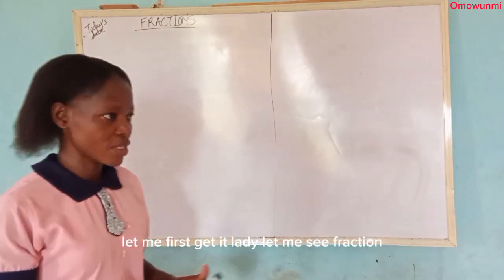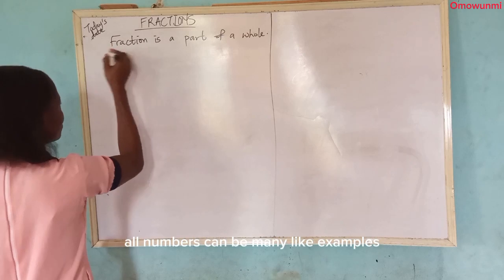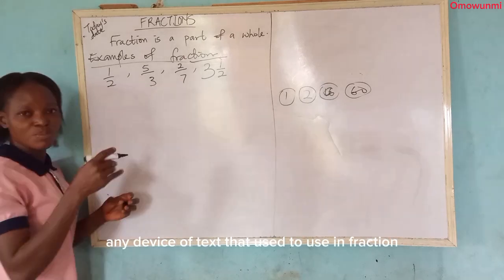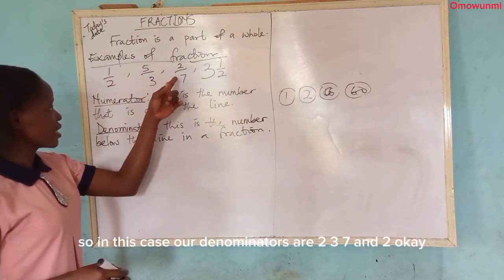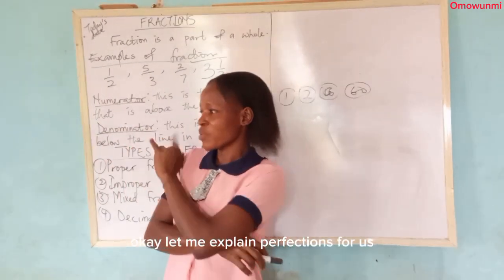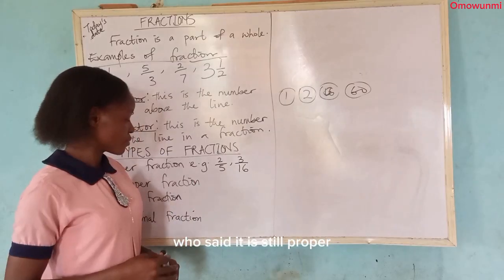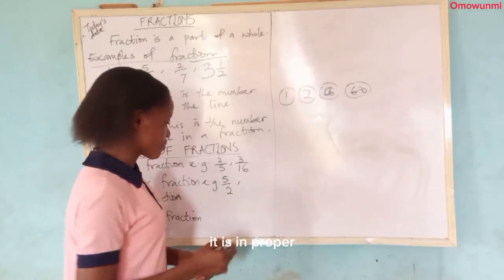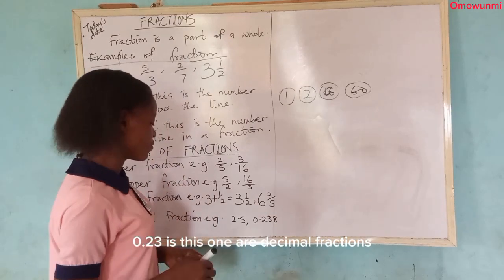Fractions and types of fractions explained